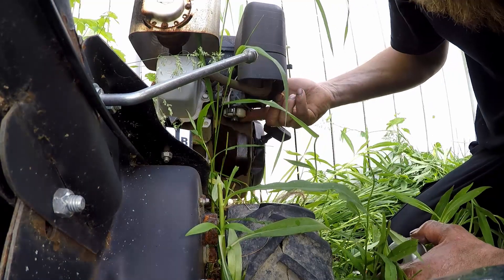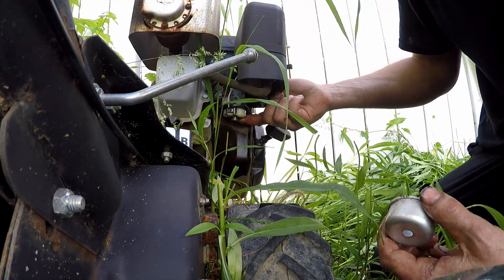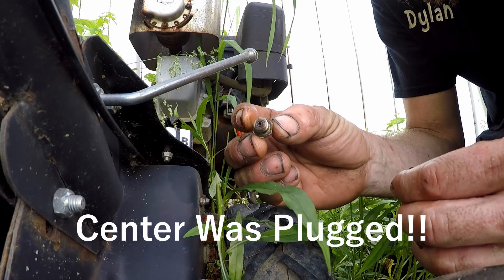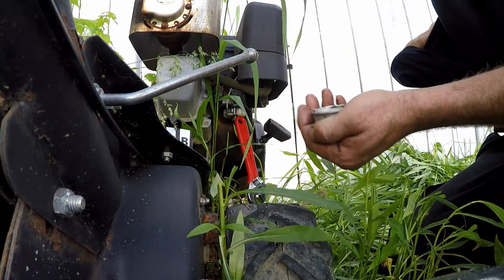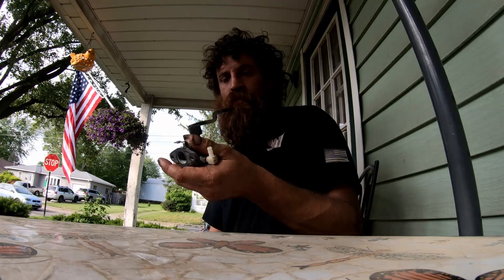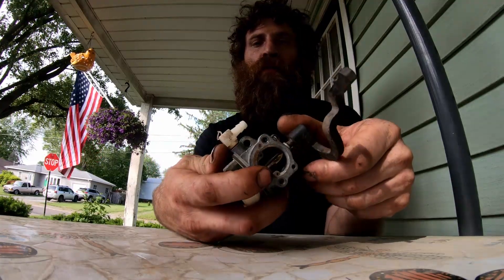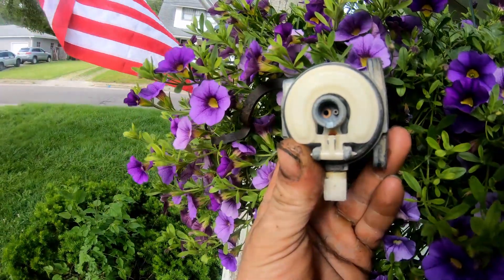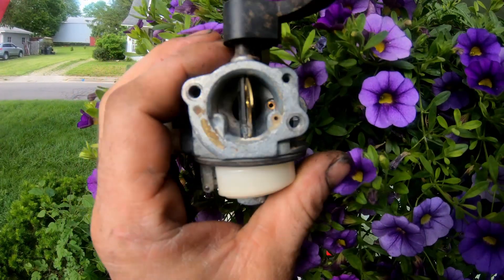Craftsman Tiller won’t run right!!! Lets try to fix it.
I bought this tiller last year for 20$ saw it start on starting fluid. Brought it home cleaned the jet got it started on its own gas than i just let it sit till now!
I ended up swapping the carberator with a junk tiller I had. Changed the fuel tank as well due to cracking. Ran much better. I hope you all enjoy!!
UPDATE: Just got the tiller out after sitting almost a year. Fired right up!